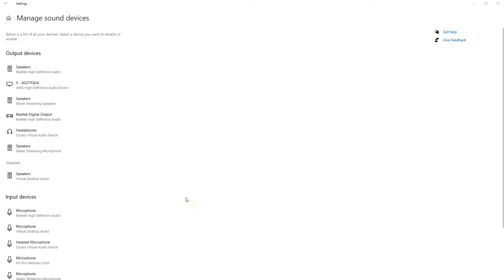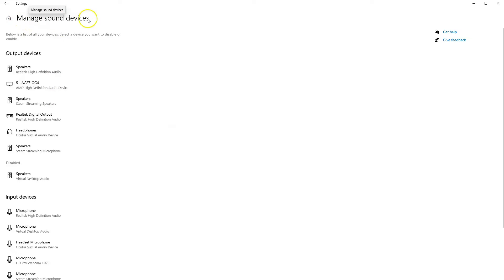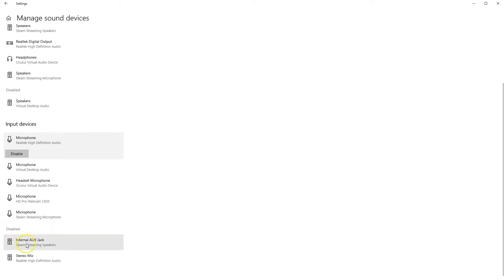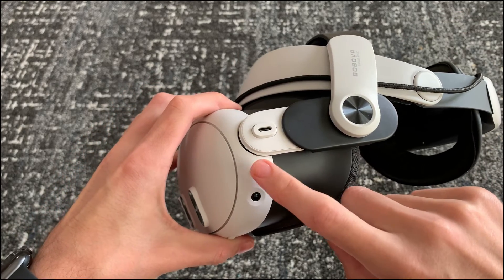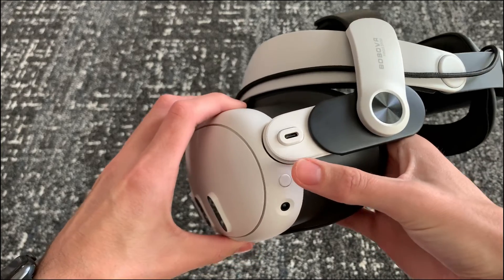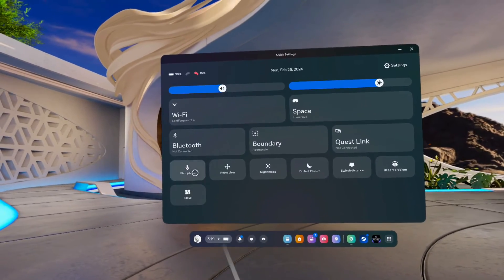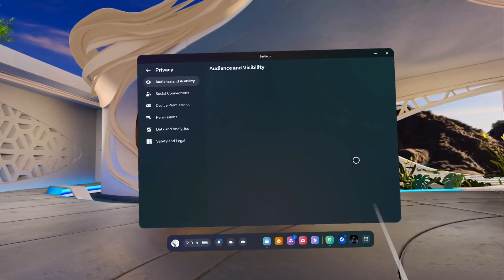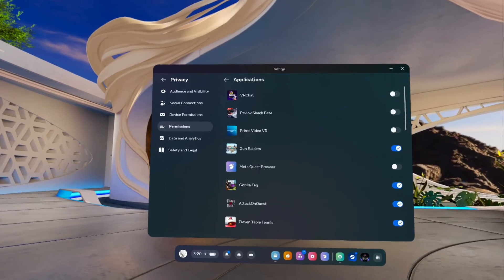How To Fix Meta Quest 3 Microphone NOT Working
Learn How To Fix Meta Quest 3 Microphone NOT Working